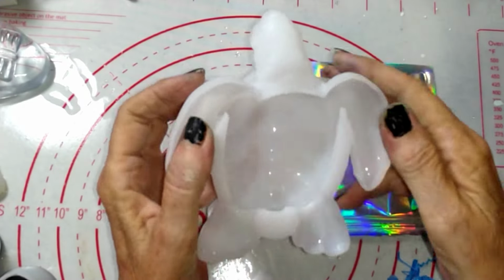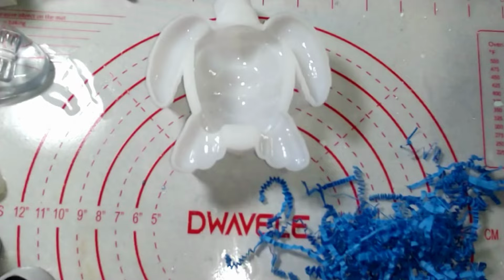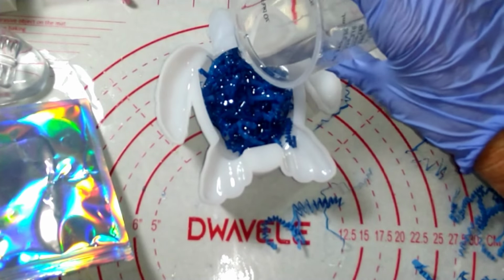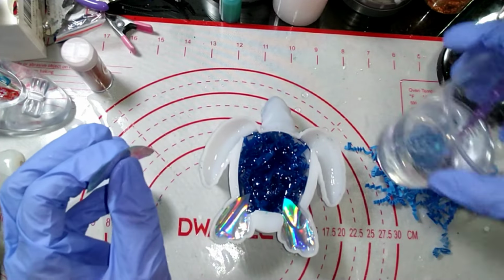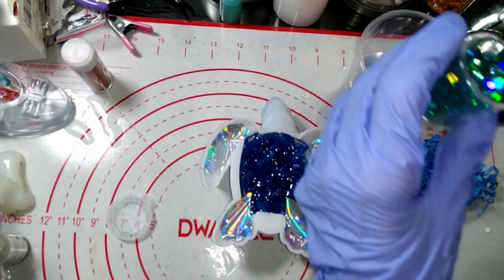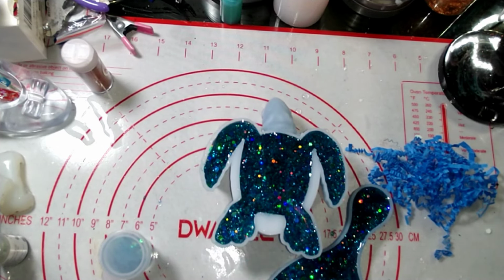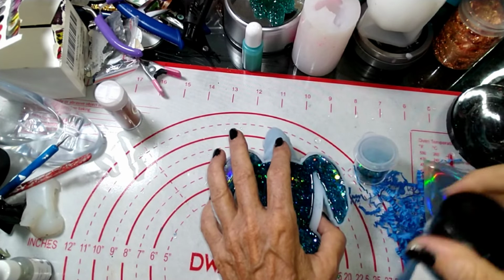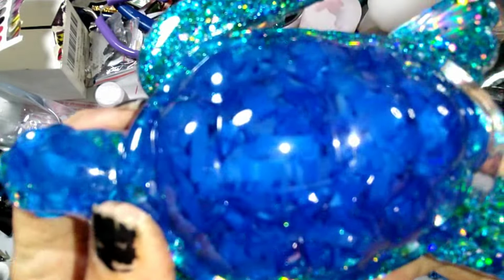Resin recycled turtle. .what did we use?